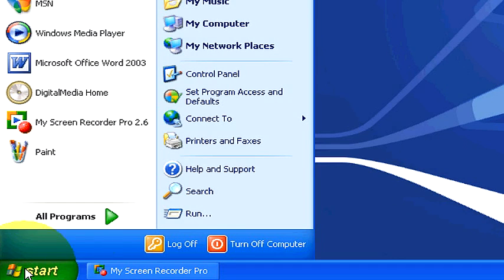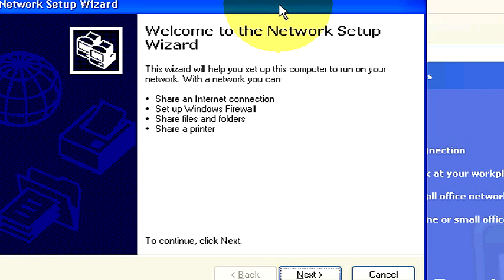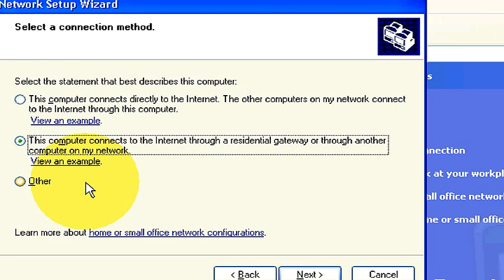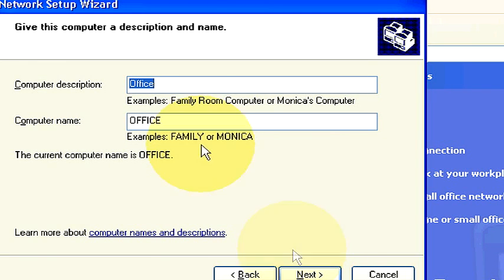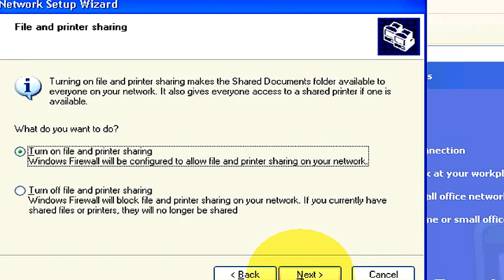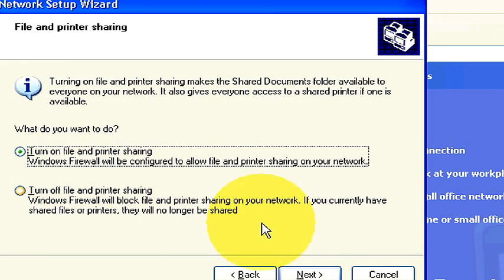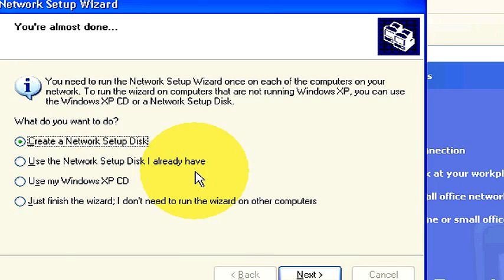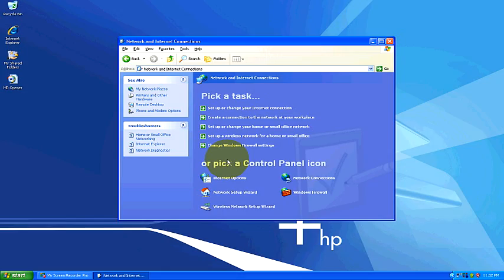Microsoft Windows : How to Setup a Home Network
Setup a home network on a computer in Microsoft Windows by clicking on the control panel to gain access to the network and internet connections program. Learn more about setting up a home network on a PC with tips from a computer specialist in this free video on Microsoft Windows.